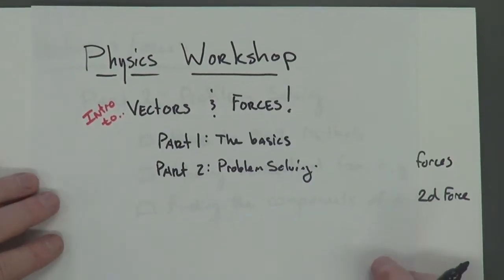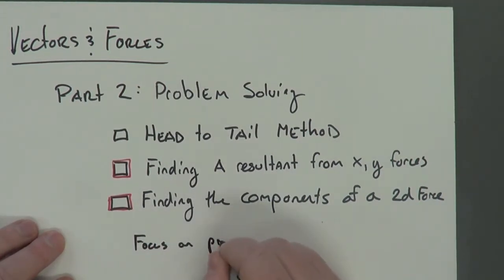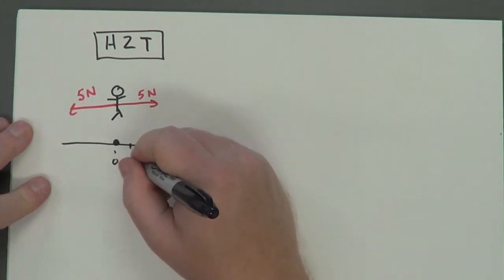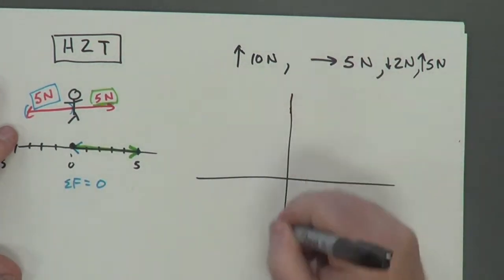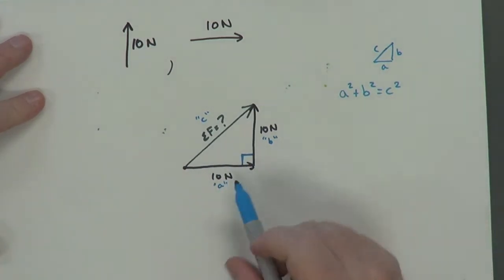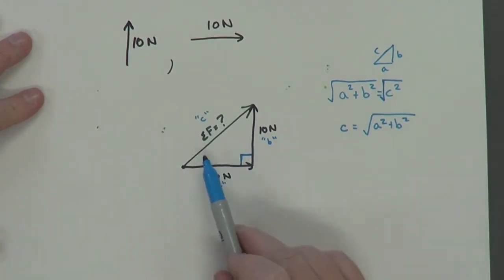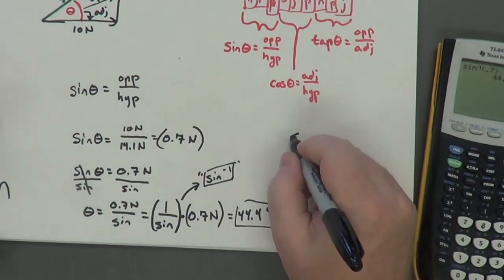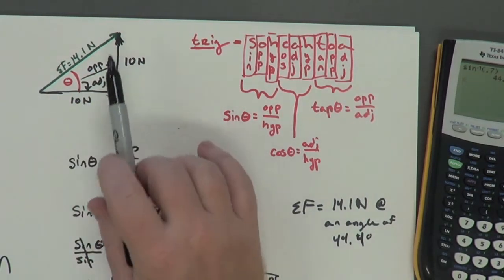Physics - vectors 2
Vector Basics- problem solving